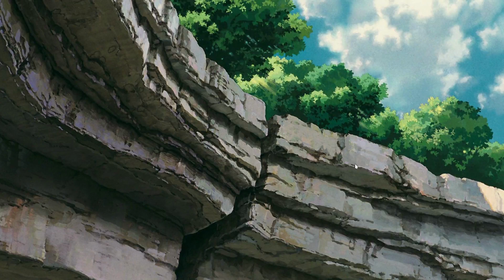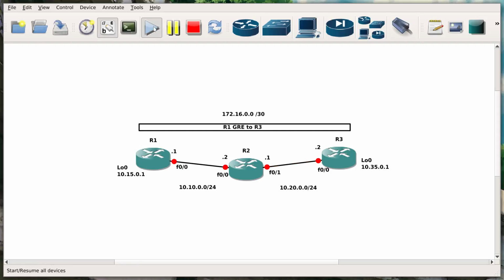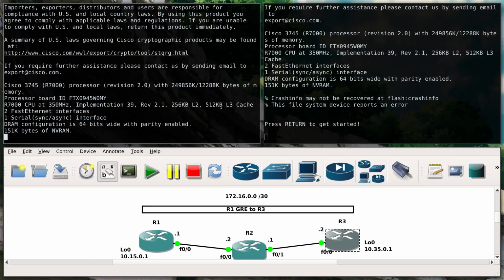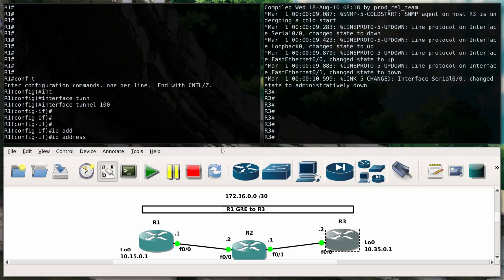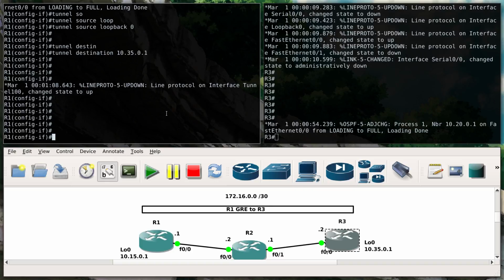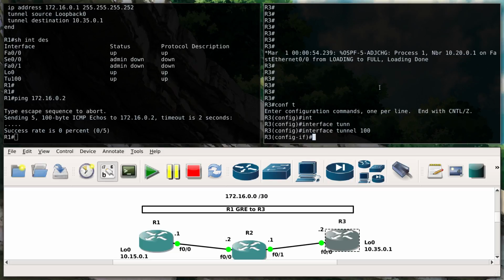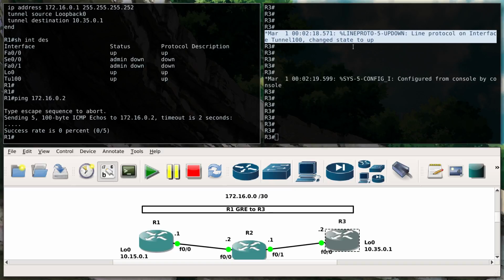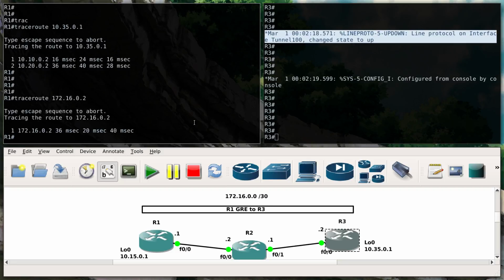Bascic GRE Configuration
While this isn't a topic of ICND1, I just wanted to knock out a quick configuration.